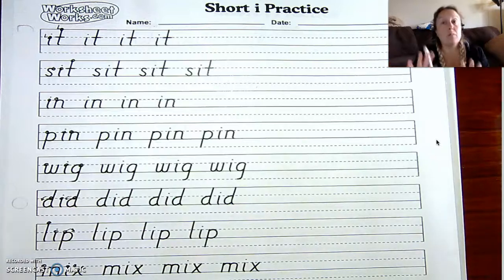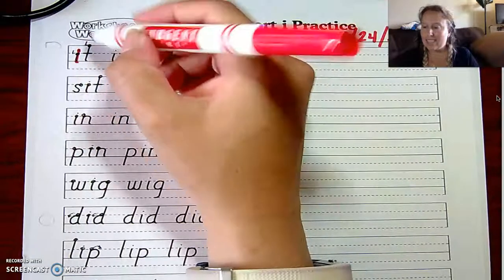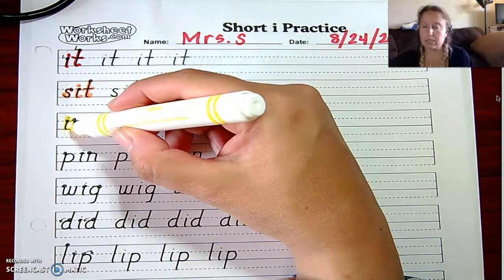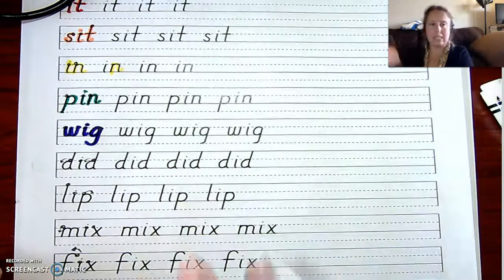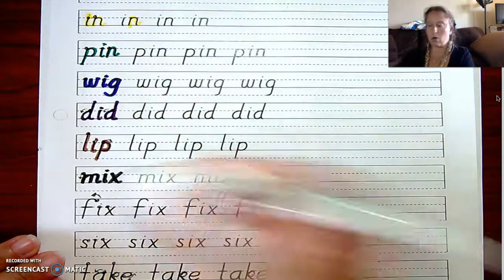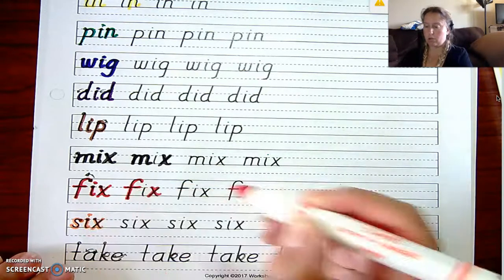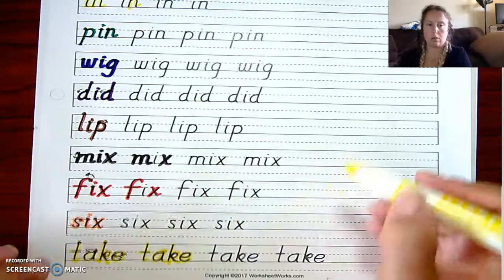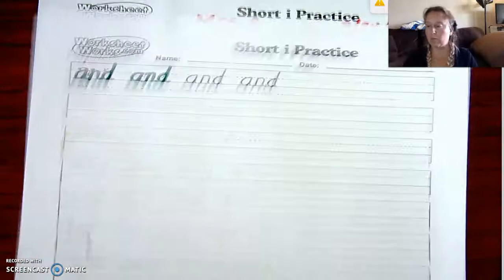Spelling- Short i Handwriting Page